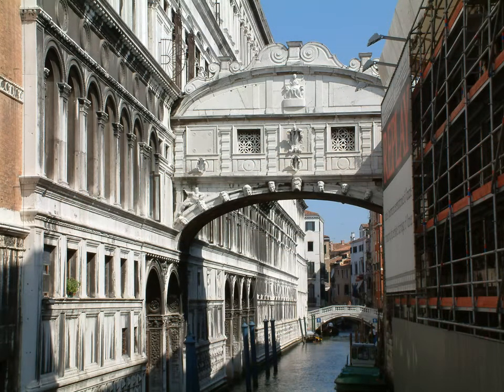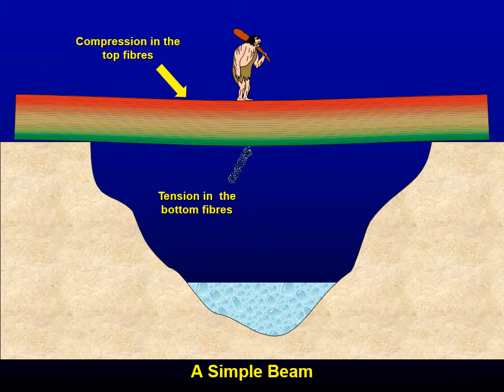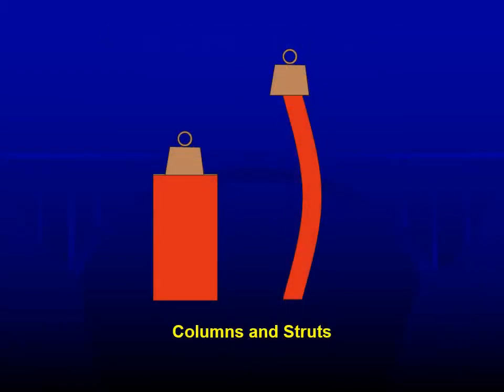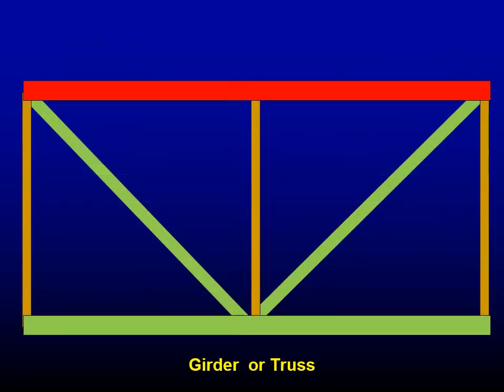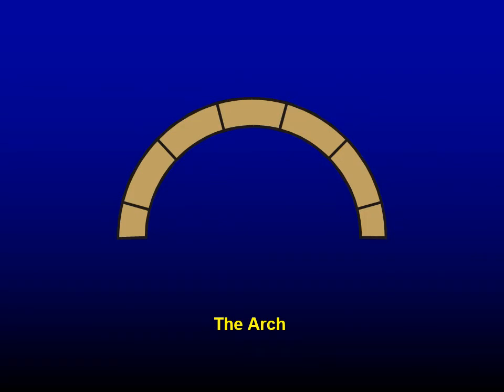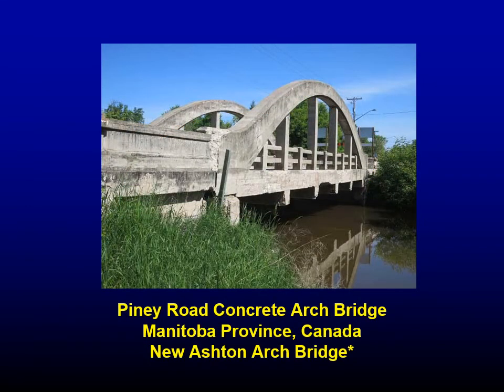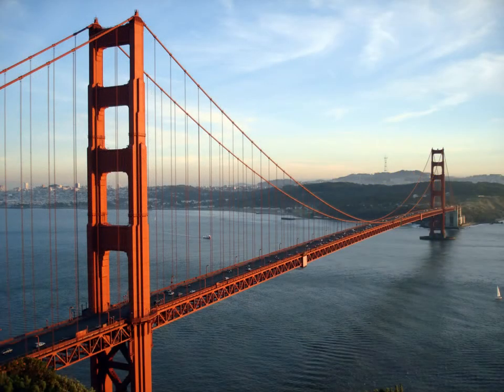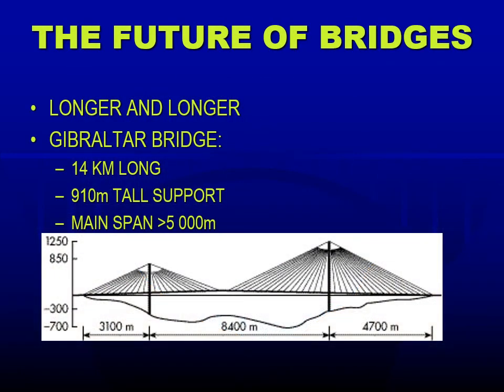BridgeTheory 2021 Rev 0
This is a presentation about the Theory of Bridge Building ahead of the SAICE bridge building competition for the Western Cape in 2021.